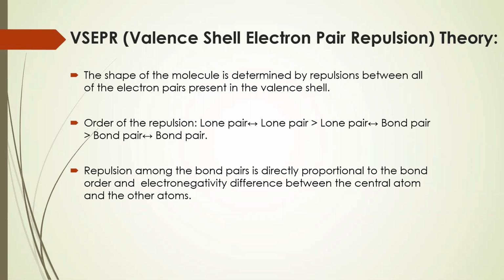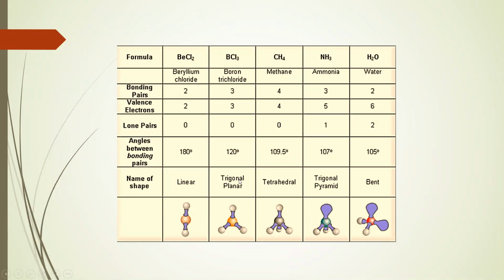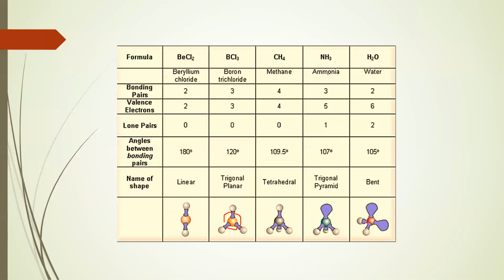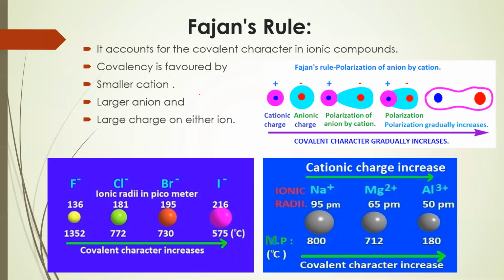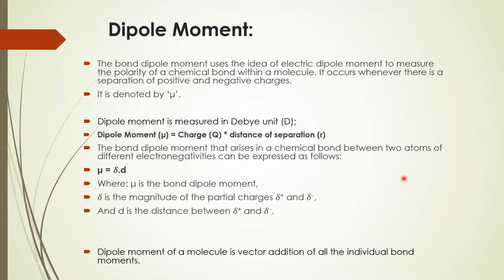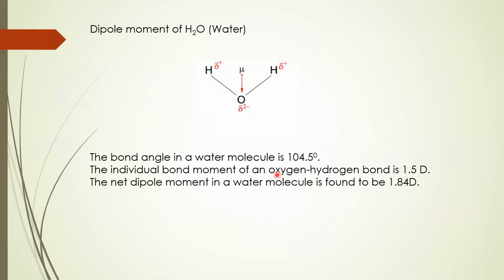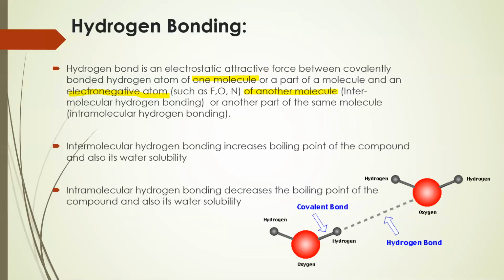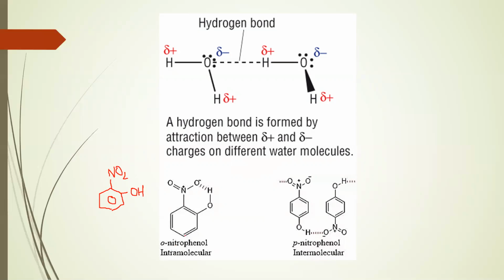Grade XI Chemistry Ch 4 Chemical Bonding Part 2